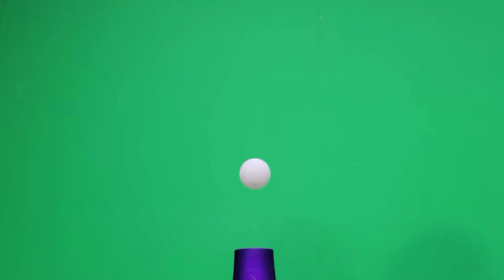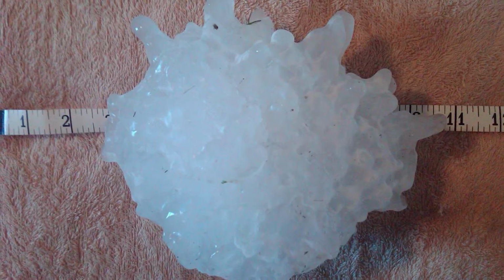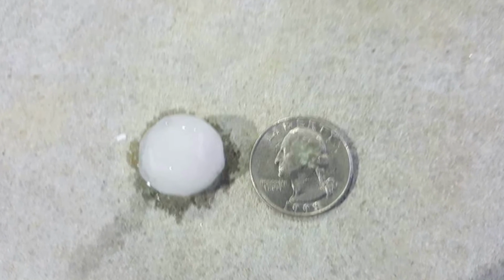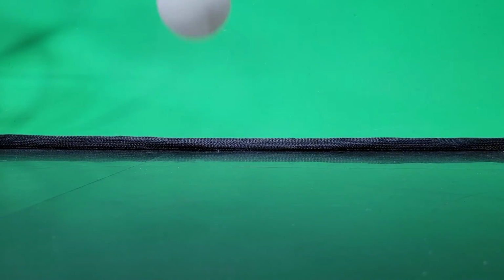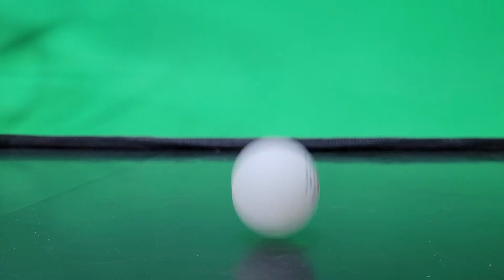Moment of Science: How Hail Forms Inside a Storm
Episode 107:

While many of us love to see snow in the Lowcountry, it’s far more common to see another type of ice falling from the skies- hail.

Every year it causes billions of dollars worth of damage to cars, property, and crops across the United States, most notably in “Hail Alley” out west where these balls of solid ice can be bigger than a baseball!